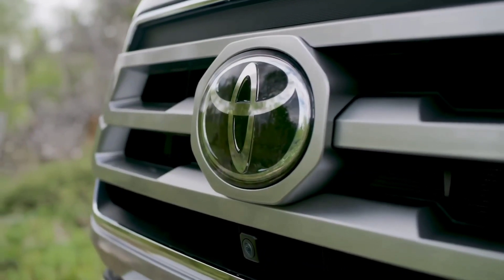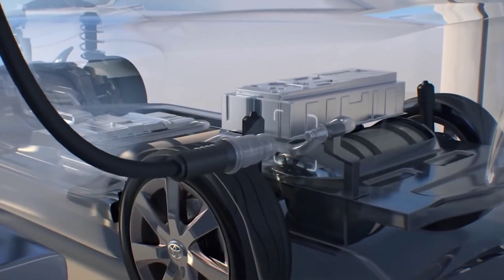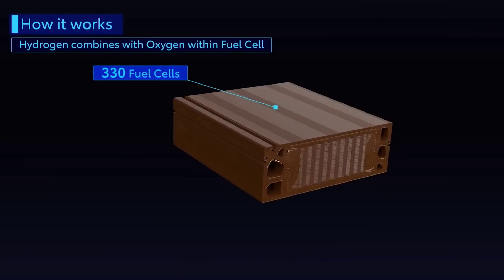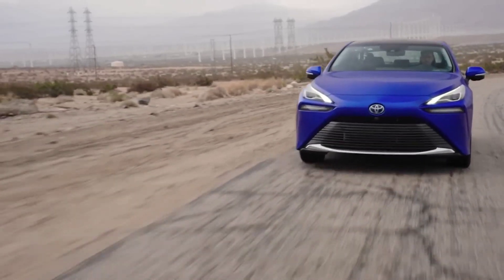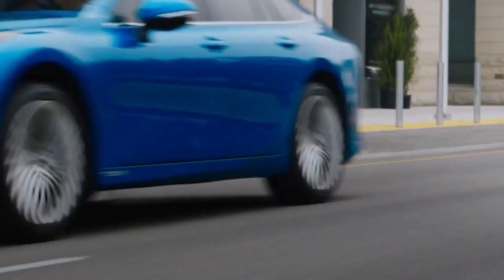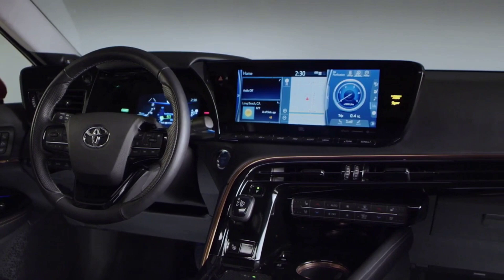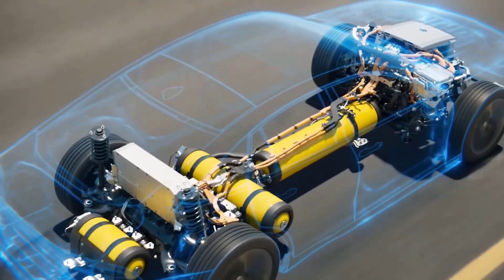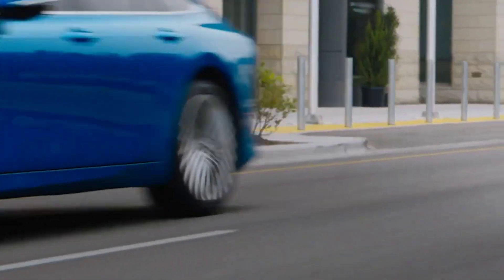Toyota’s New Hydrogen Car Shocked The Entire CAR Industry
These days , battery powered electric vehicles are all the craze with every car manufacturer wanting to get a share of the industry before it's too late. Toyota, like other automakers want to make a name in  the industry as well but they're taking things slow by focusing on hydrogen powered vehicles. Now Toyota and Hyudnai are just 2 of the automakers betting on this future and  to reduce their reliance on pollution causing gasoline and petrol cars. In this video we take a look at how.Toyota plans to dominate the hydrogen segment with its cars.

Turn on the bell for the latest notifications and updates. That way,  you'll never miss a video from us . With that said, let's not waste any more time and get right into today's content

Hyrogen powered cars are also called fuel cell cars. The interesting thing about hydrogen powered cars is that they do not burn hydrogen,  rather they are powered by compressed hydrogen gas that feeds into an onboard fuel cell stack. The fuel's chemical energy is then converted into electrical energy that drives an electric motor. The fuel cell is very similar to the battery in construction- there is an anode and cathode. Hydrogen enters the anode where it comes in contact with a catalyst that promotes the separation of hydrogen atoms into an electron and proton. The electrons are gathered by the conductive current collector which is connected to the car's high voltage circuitry feeding the on-port battery and the motors that turn the wheels. The main components in a fuel cell car include the fuel cell stack which aggregates many fuel cells that combine oxygen and hydrogen to generate electricity and power the electric motor. There is also the fuel tank where the hydrogen gas is stored. It is made of carbon fiber reinforced material for enhanced protection. You also have the electric motor that powers the car using energy produced in the fuel cell stack.

Fuel cell cars also use a battery for storing energy from regenerative braking and providing additional power to the electric motor. You will also find an exhaust on a fuel cell car. Instead of greenhouse gases, the byproduct of the reaction occurring in the fuel cell stack is water vapor which is emitted through the exhaust. As such hydrogen fuel cell cars are zero emission cars. So basically just like electric cars there are no moving parts but you refuel the hydrogen through a pump just like you put gas into an internal combustion engine.

Now, the 2022 Toyota Mirai sedan is decked
out in one of the automaker's most stunning
designs. And it appears to have come from a time
when SUVs with boxy bodies were already old hats.Even with its sleek design and high-end finish,

Topics Covered in this Video-:

toyota’s new hydrogen car
toyota
toyota mirai
hydrogen car
hydrogen
hydrogen fuel cell
mirai
new hydrogen car
hydrogen cars
hydrogen engine
hydrogen vs electric
toyota hydrogen car
new toyota mirai
electric car
hydrogen car
hydrogen cars
new hydrogen car
hydrogen fuel cell
hydrogen
hydrogen car engine
hydrogen engine
hydrogen fuel
hydrogen car vs electric car